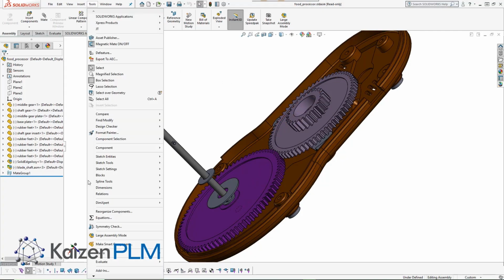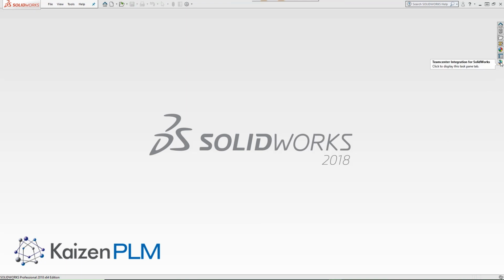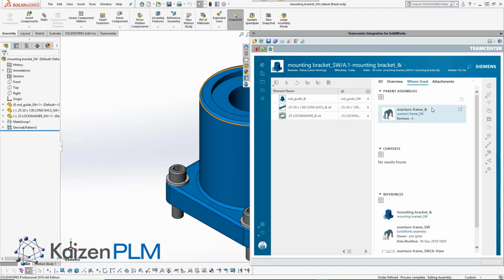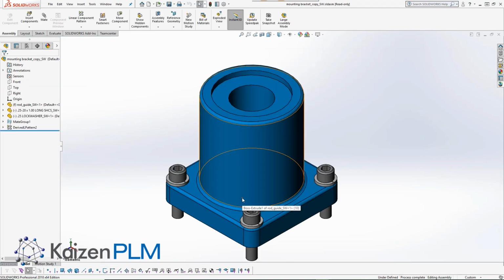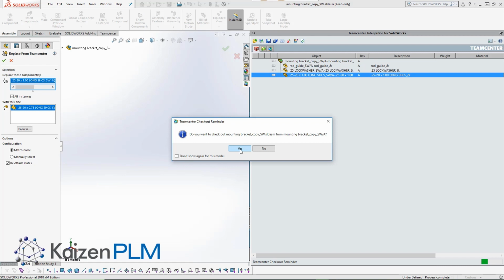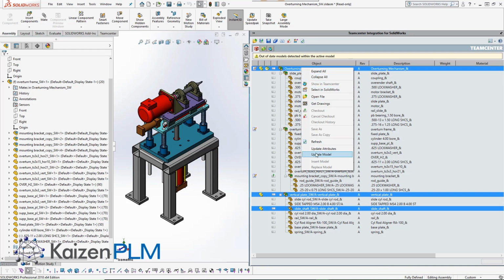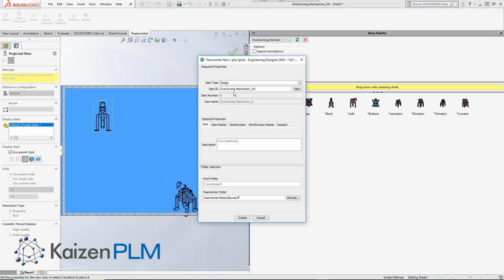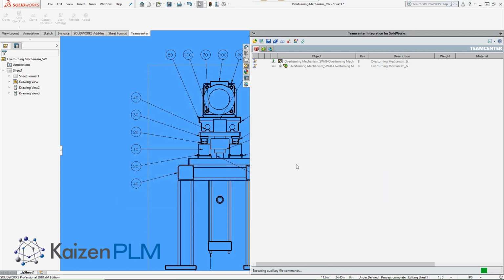Teamcenter Integration for SolidWorks Overview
In this video, a typical Solidworks design management workflow is demonstrated.